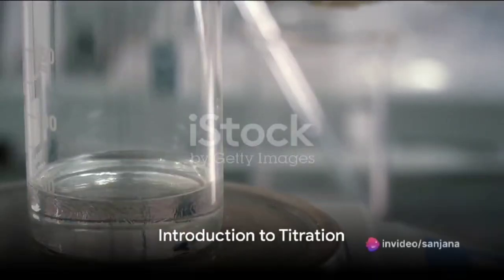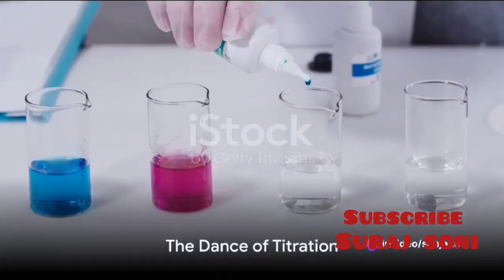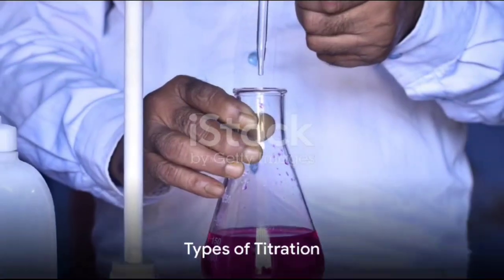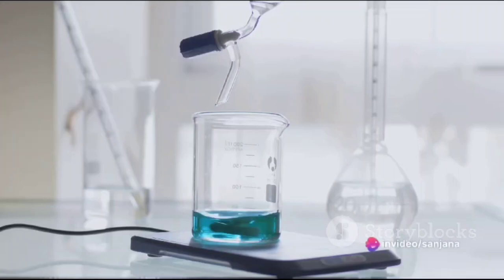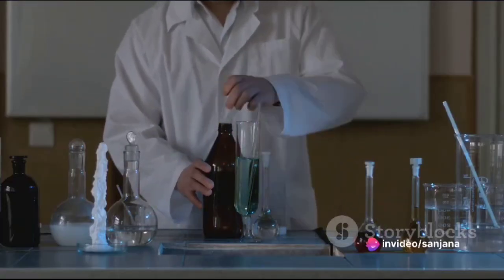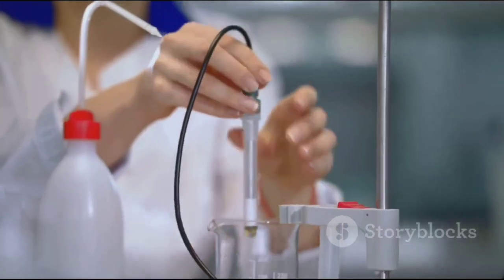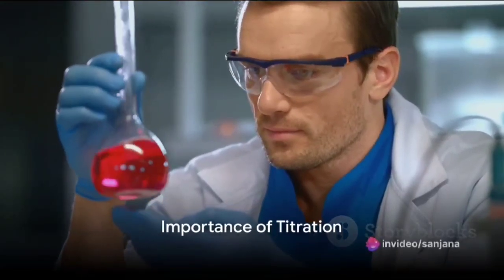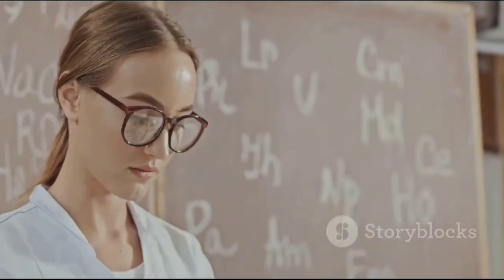What is Titration | Types of Titration | Acid base Titration | Redox titration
In this informative video, we delve into the fascinating world of titration - the indispensable technique in chemistry.

Join us as we elucidate the concept, explore the various types of titration, and emphasize its significance in the field.

 Whether you're a student, scientist, or simply curious about the wonders of chemistry, this video is a must-watch!

Get ready to expand your knowledge!

OUTLINE:

00:00:00 Introduction to Titration
00:00:18 The Dance of Titration
00:00:38 Types of Titration
00:01:50 Importance of Titration